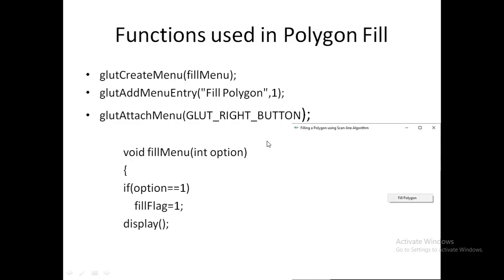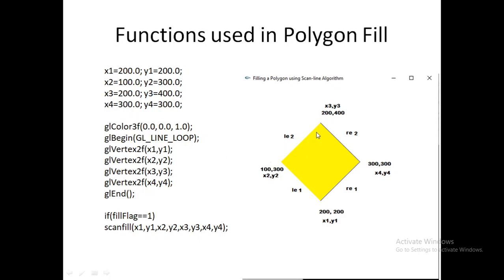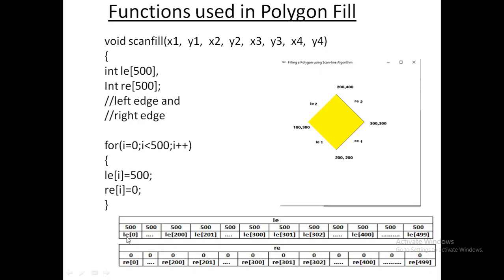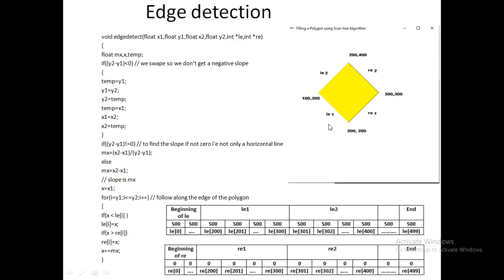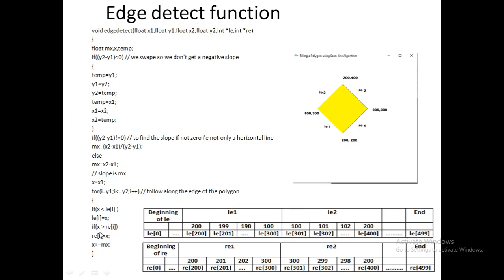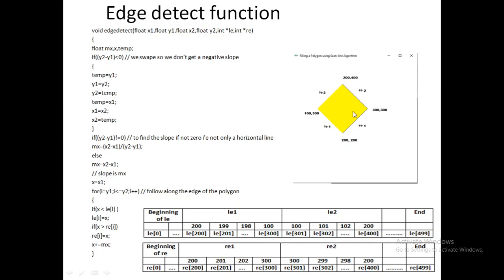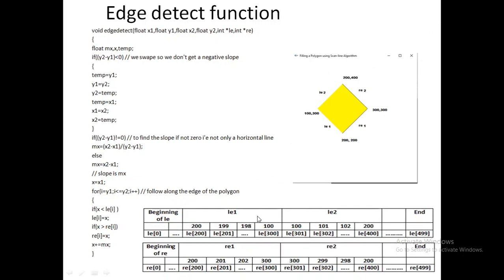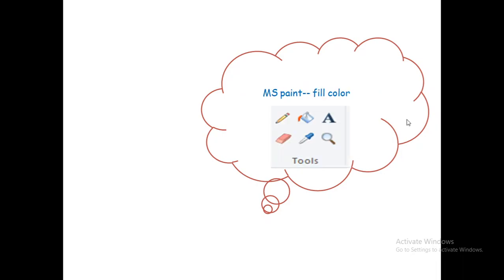VTU CG LAB Scanline filling algorithm concepts